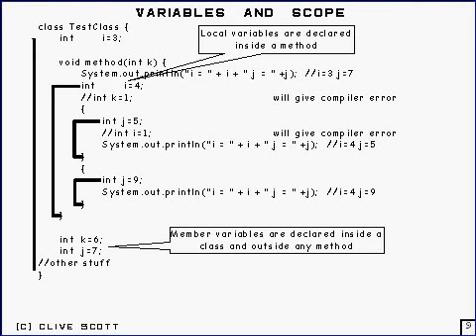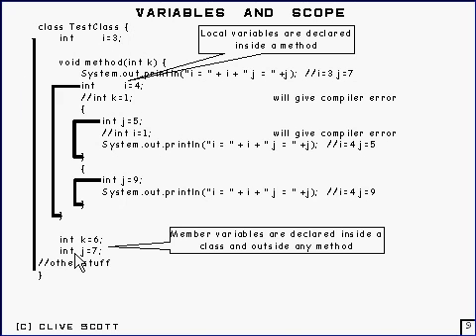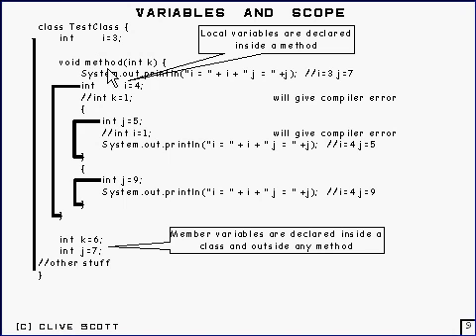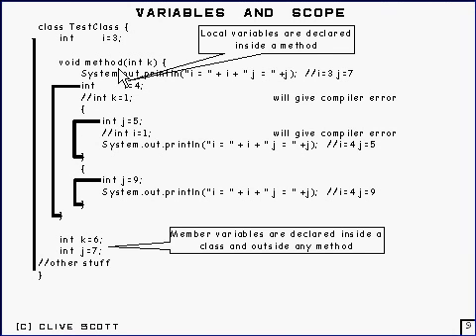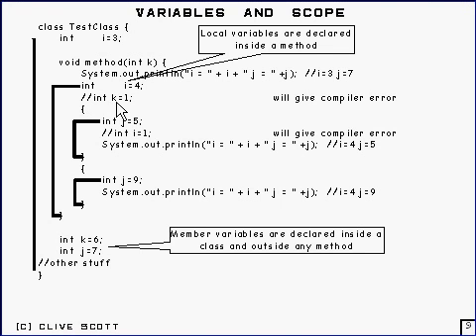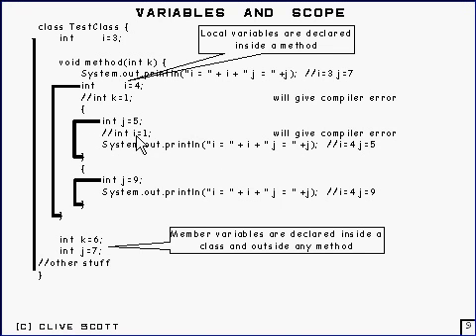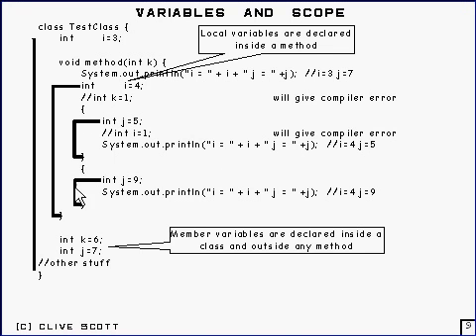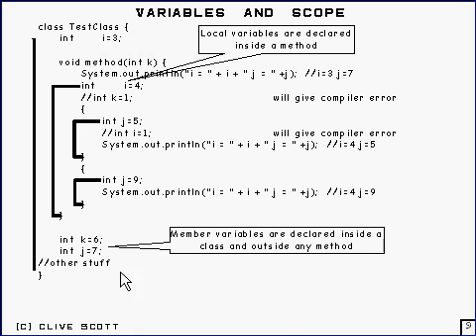Java Tutorial 3.5 Classes Part 5/12 - scope of variables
Where variables can be accessed - more to say about this when it comes to packages.